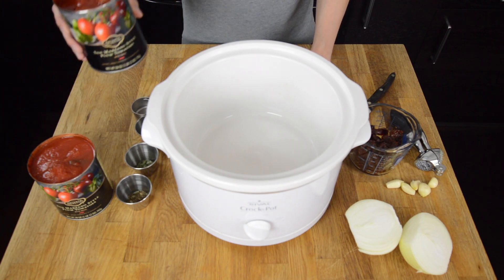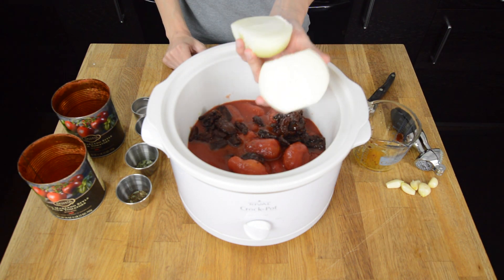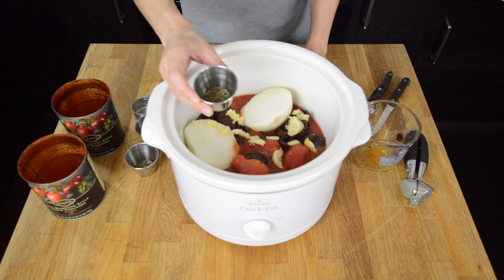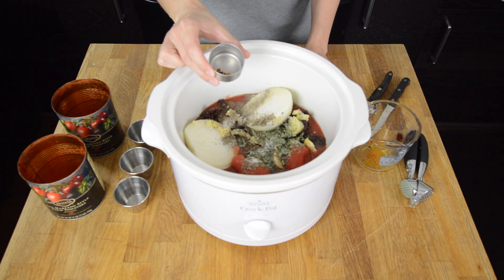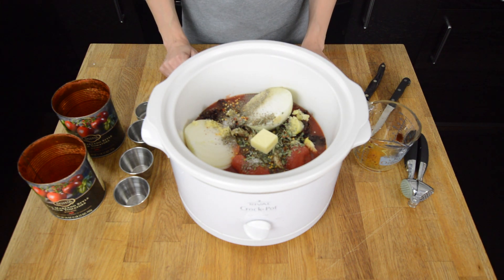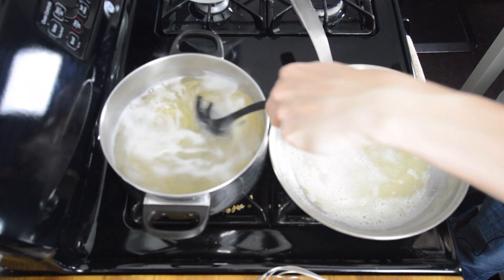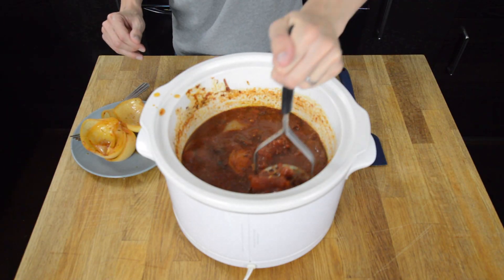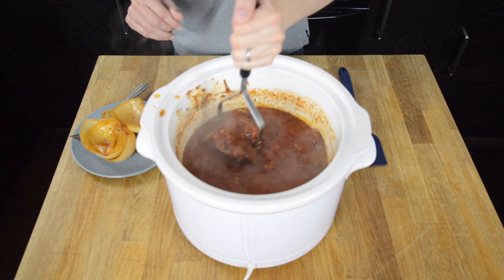How To Make Slow Cooker Marinara Sauce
Today we are marking some marinara sauce in the slow cooker! Now this is an easy recipe I can get behind, My favorite food is Italian, So learn how to make a delicious, brown butter marinara sauce, in the crock pot! Enjoy!

I am an entrepreneur, REALTOR®, and I like to garden. Join me as I share with you the lessons I've learned, gardening information, and I'll take you along on my entrepreneurial journey too!

Recipe:
2 (28 ounce) cans whole peeled, san marzano tomatoes
3/4 cup oil packed sun-dried tomatoes drained
1 sweet onion ends chopped off, peeled and sliced half
4 cloves garlic skin removed and crushed
2 teaspoons dried basil
2 teaspoons dried parsley
1 teaspoon oregano
1/2 teaspoon dried thyme
1/2 teaspoon crushed red pepper or less
1/4 teaspoon pepper
1/2 teaspoon salt
6 tablespoon butter
2-4 tablespoon fresh parmesan cheese
Fresh basil sliced

Add the tomatoes, onions, garlic, basil, parsley, oregano, thyme, crushed red pepper, salt and pepper and 1 tablespoon butter to the bowl of a crockpot. Cover and cook on low for 7 to 8 hours (or 3-4 hours on high) stirring once or twice if possible. After 8 hours remove the onion if you wish (I do, but some people love it left in). Use the back of a spoon or a potato masher to break down the tomatoes. If you like a smooth sauce use an immersion blender to puree the sauce or transfer to a blender or food processor and then return the sauce to the crockpot, leaving the lid off.

In a heavy-bottomed sauce pan add the remaining butter, melt butter over medium heat until just browned. Butter will melt, foam, and froth, then begin to brown along the bottom. Whisk browned bits off of the bottom of the pan and stir into the sauce. Taste and season with salt and pepper to your liking. If desired stir in the parmesan cheese and fresh basil.
If the sauce seems too thin allow it to cook 30 minutes longer with the lid off.

Edited by Kyle Clayton Gore